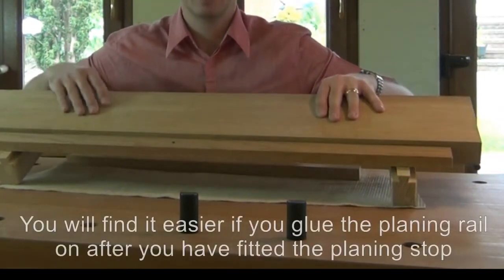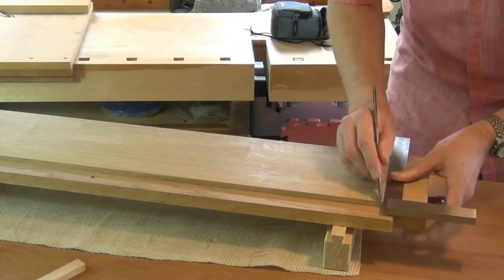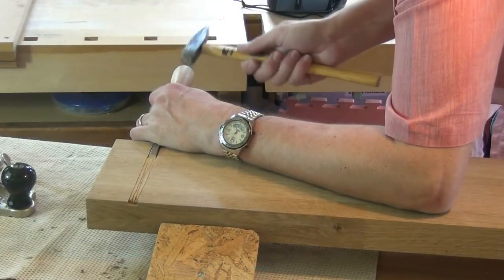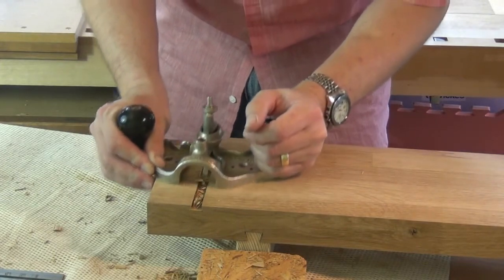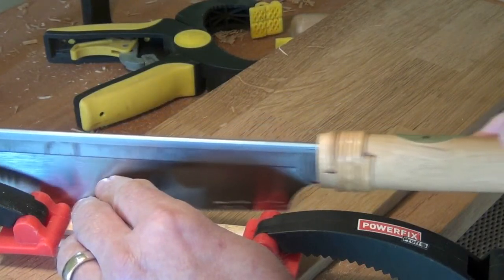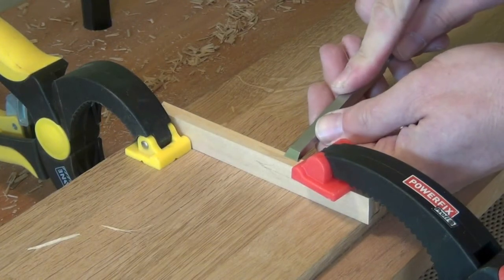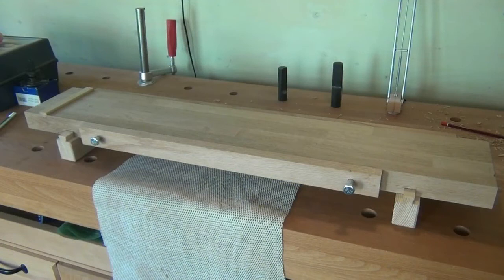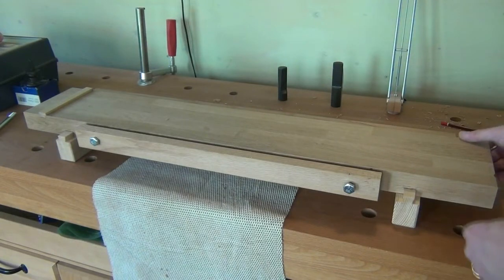Japanese Planing Board Plus - Part 2(3)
Build a Japanese Planing Board Plus

This small work station is based on the traditional Japanese planing board, but with the addition of planing rail for shooting, saw stops for Japanese and Western style saws, and a large capacity vice for the preparation of long joints, etc. The feet, or short legs, are attached by sliding dovetails, and can be easily swaped for a tall base. Alternatively, the board can be clamped atop an existing workbench, raising the work to a better height, or used Japanese style, on the floor.

A SketchUp model is available to download for free from my website, WOmadeOD.co.uk